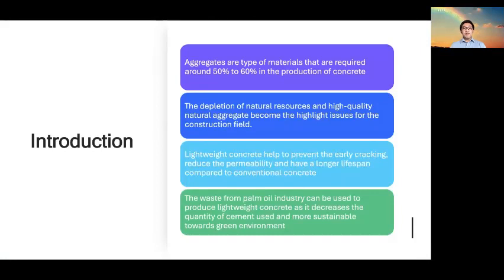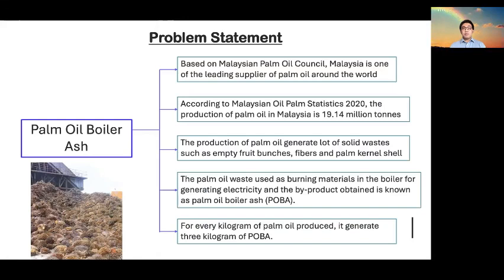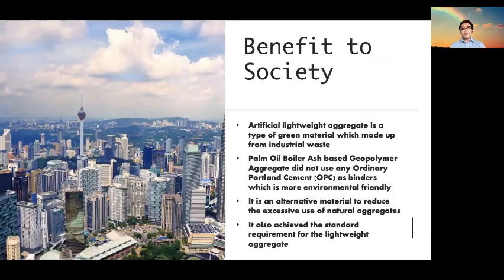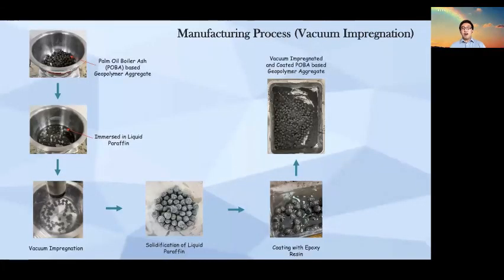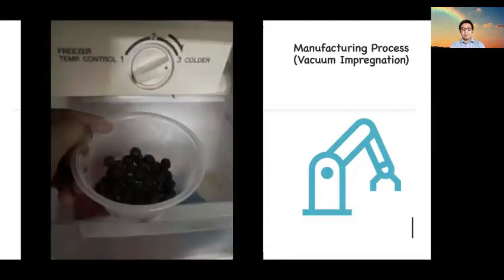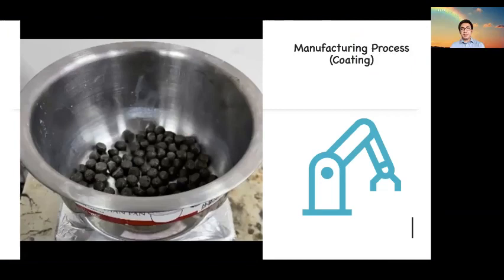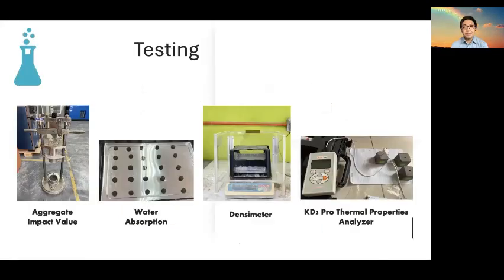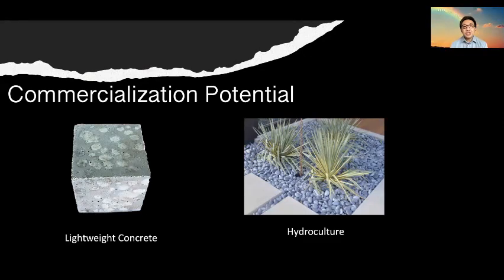EREKA 2022 Development of Modified Palm Oil Boiler Ash (POBA)–based Geopolymer Lightweight Aggregate